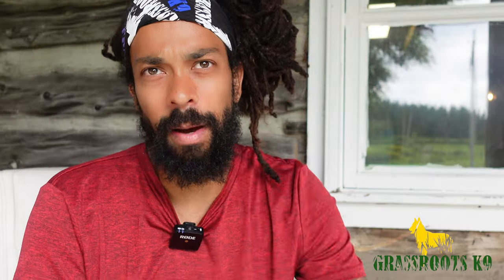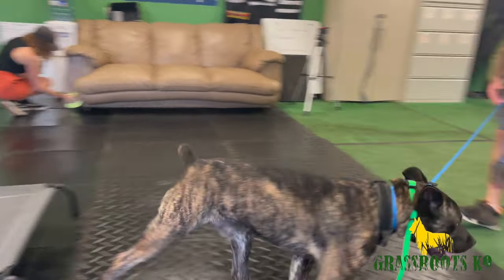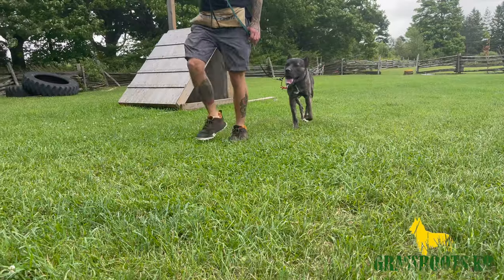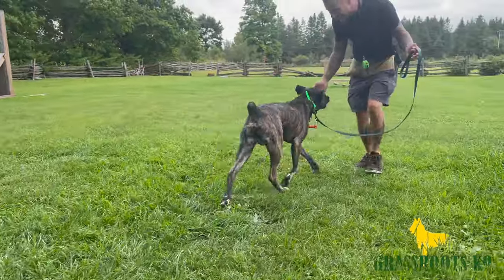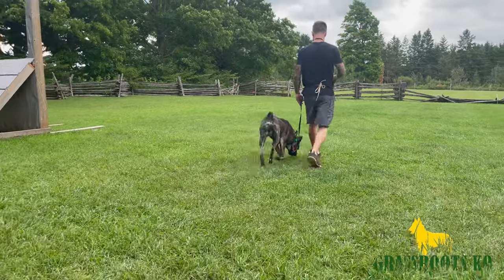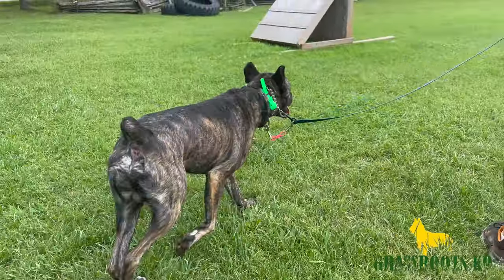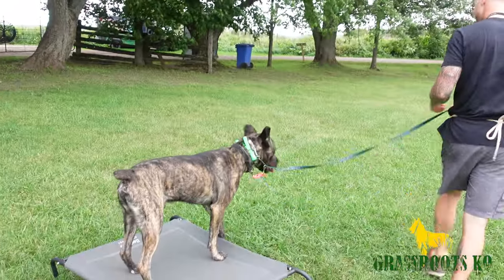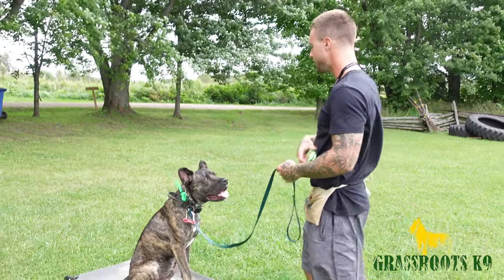Check out this Cão de Fila de São Miguel also know as the Saint Miguel Cattle Dog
This was a first at Grassroots K9 we have never had a Cão de Fila de São Miguel in for a board & train. It sparked some interest in the breed so we started researching and thought we would share some of our findings with y’all! These Cattle Dogs are pretty darn cool!